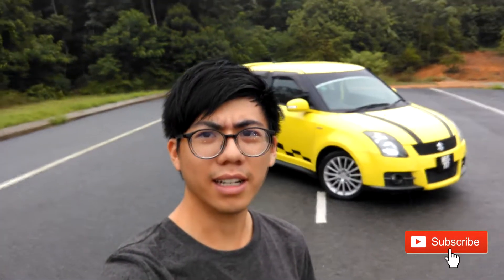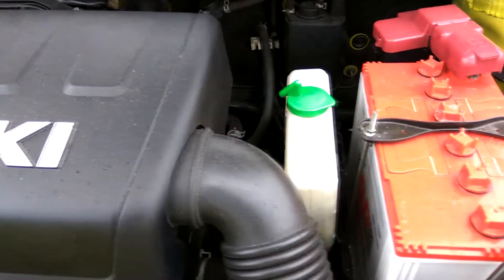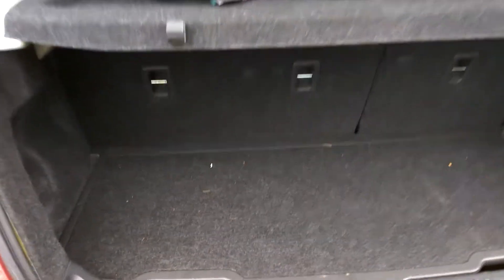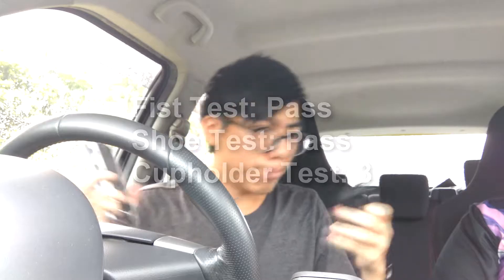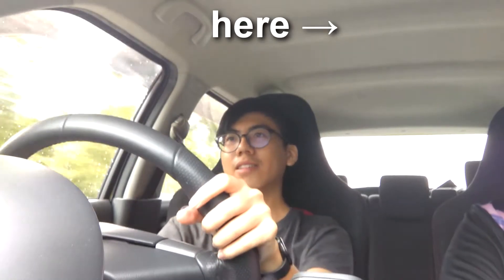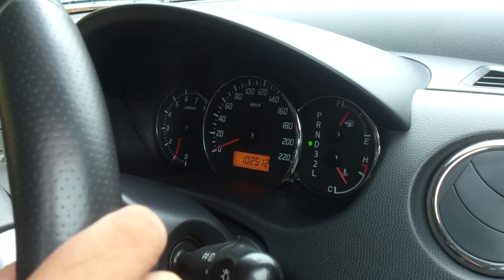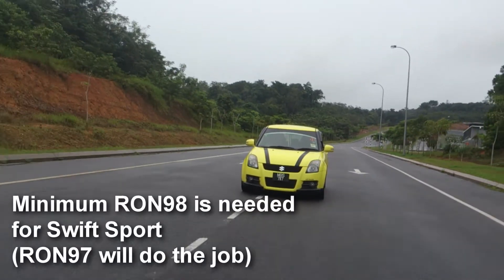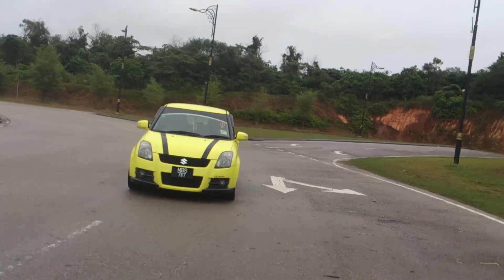2008 Suzuki Swift Sport - Review & 0-100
This is a review of 1st generation, 2008 Suzuki Swift Sport (also known as SSS). Unlike a normal Swift, it is a very different car, it is a legitimate hot hatch with very different characteristic and engine.

0-100km/h (with launch): 7:39

Click the thumbs up and comment if you want to say anything.